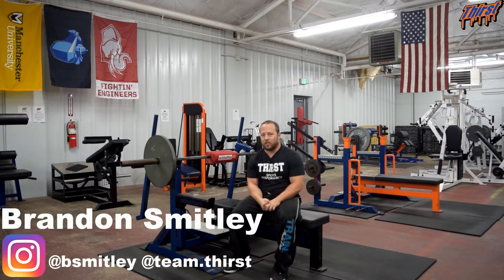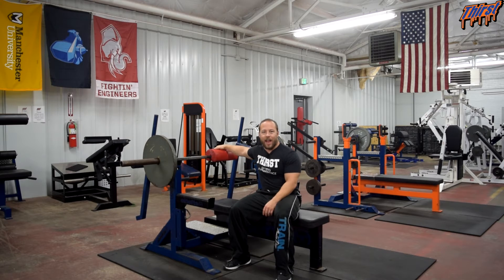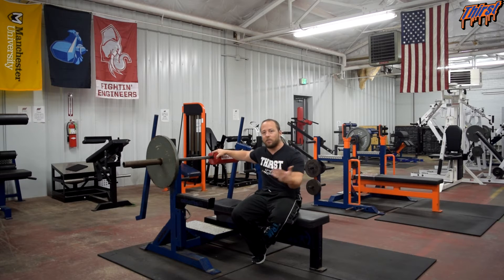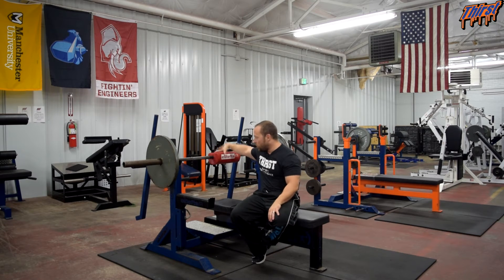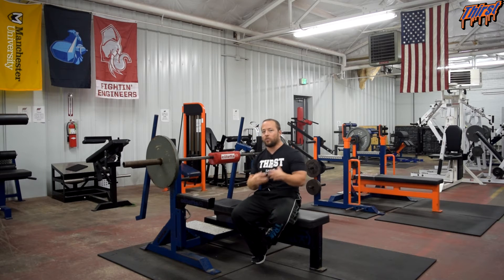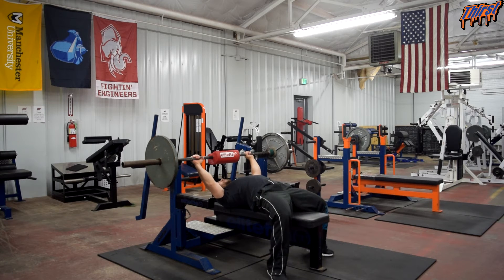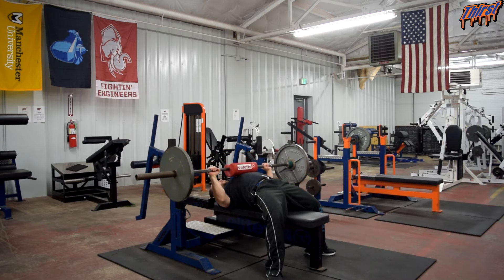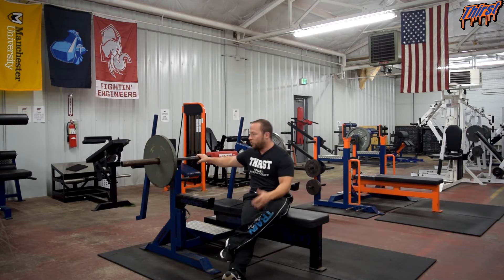Bench Press With Shoulder Saver - THIRSTgym.com